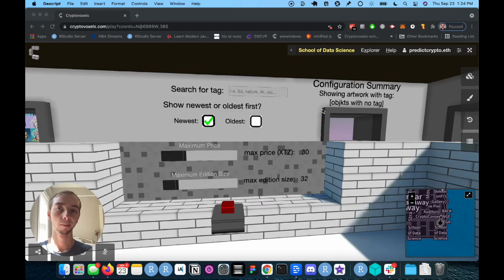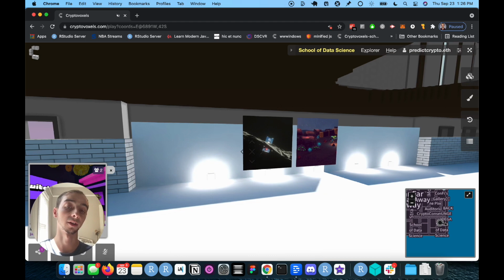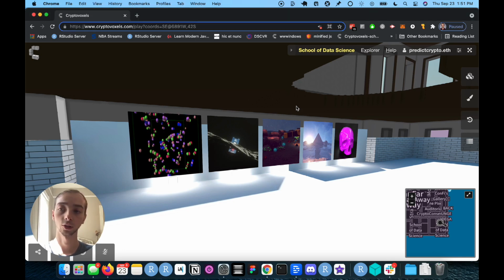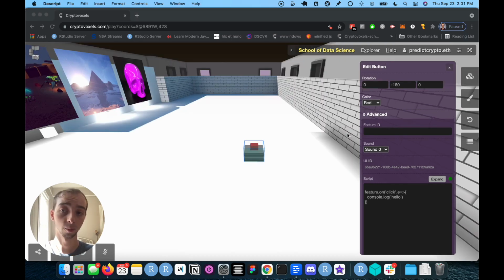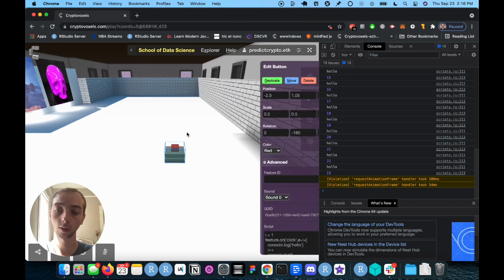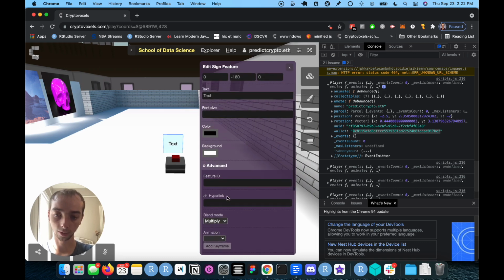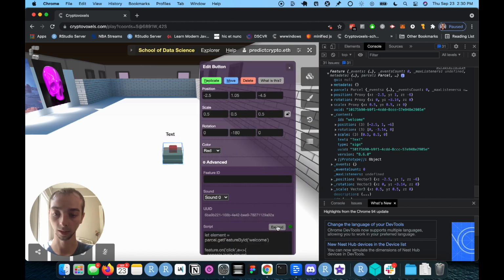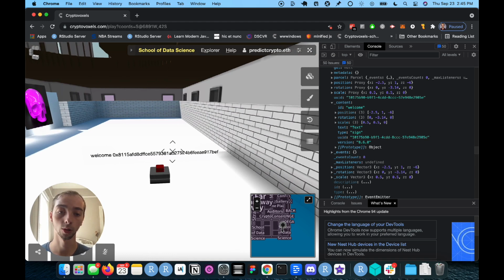Data Driven Tools in the Metaverse (Cryptovoxels) - Part 1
Tutorial explaining how to build a data driven tool or experience in Cryptovoxels, which is a metaverse with ownership on the Ethereum blockchain.

The tutorial walks through the foundation needed for part 2 where we will learn to connect the Cryptovoxels experience to real data on the Ethereum blockchain in real-time using a blockchain protocol called The Graph

00:00 Introduction and Example

02:27 Print Result on Click
04:45 Take Visitor Address to Print Welcome Message
08:25 Conclusion and Next Video